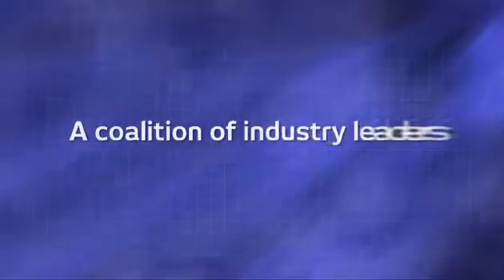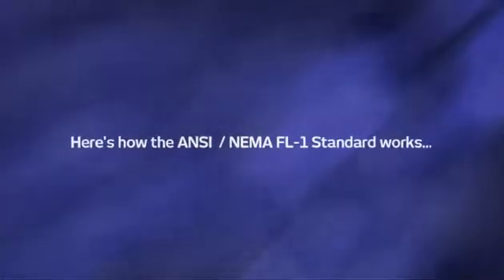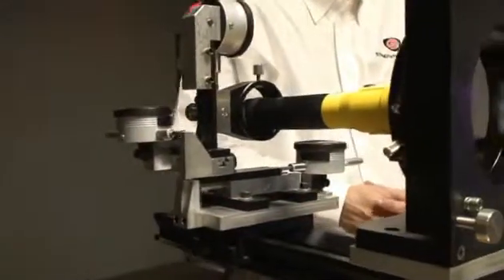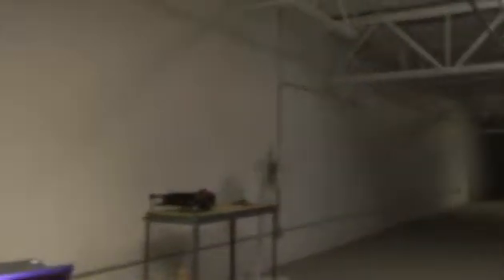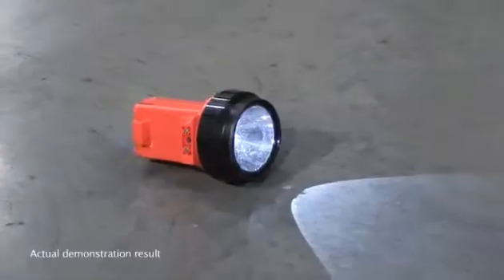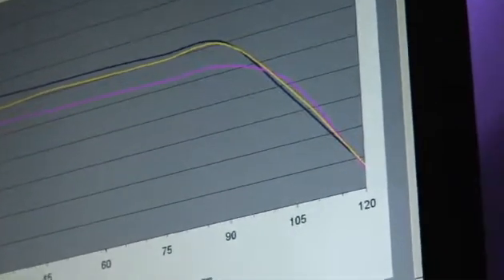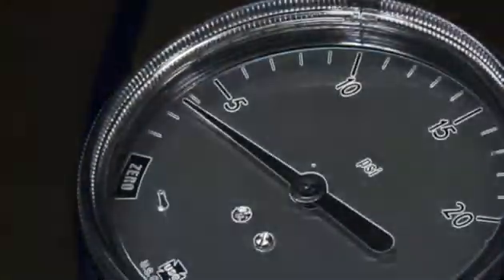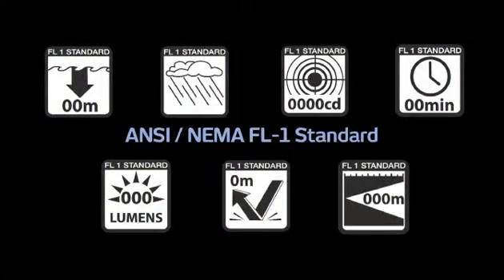ANSI Standards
New output performance standards.